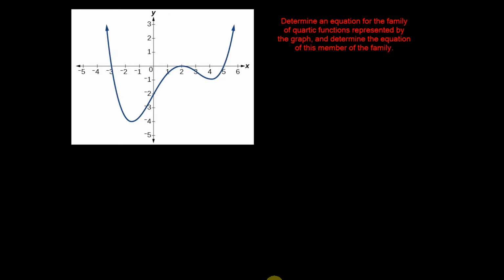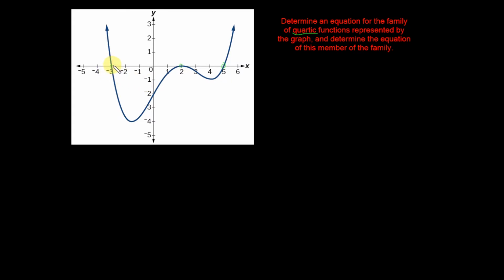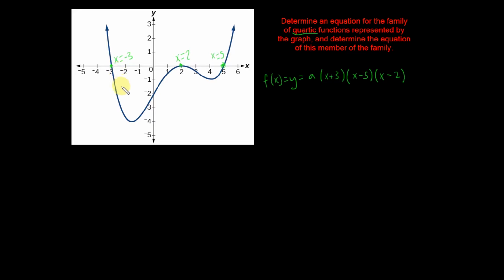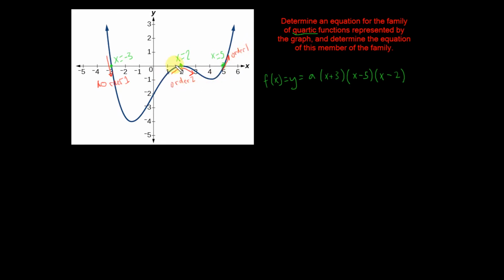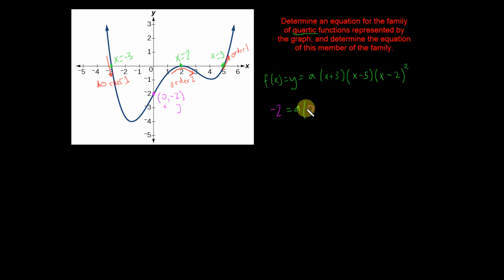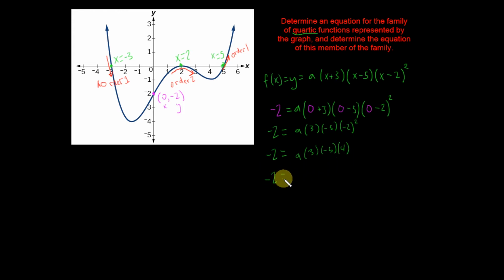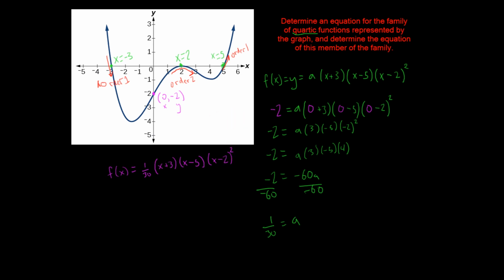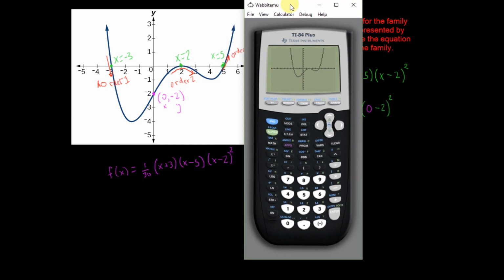Family of Functions Example - Polynomial Equations